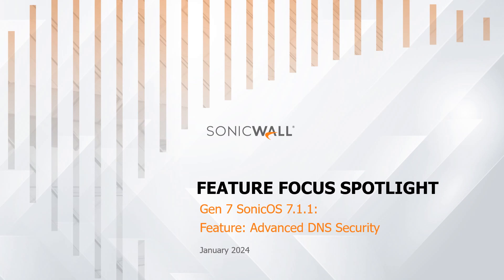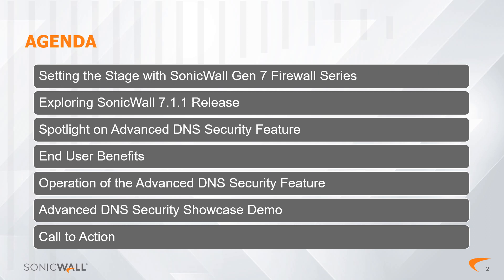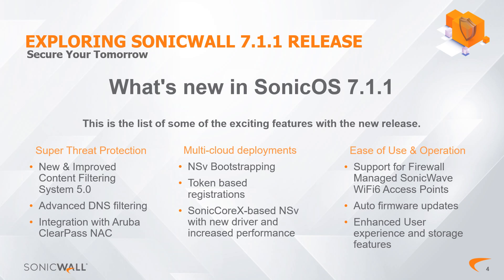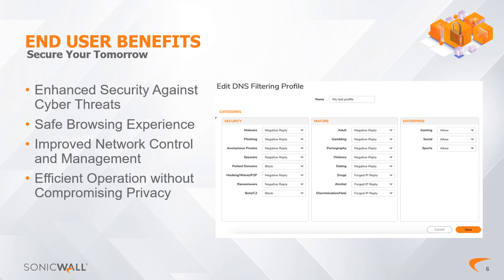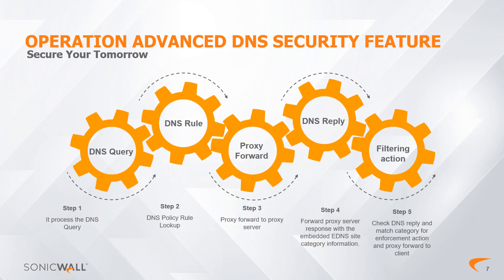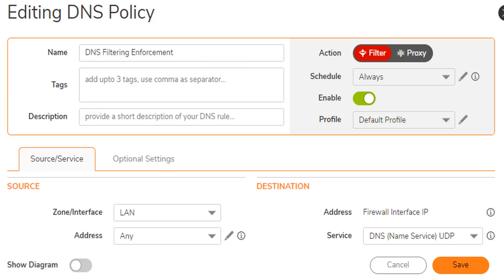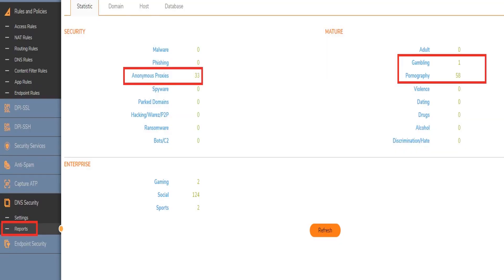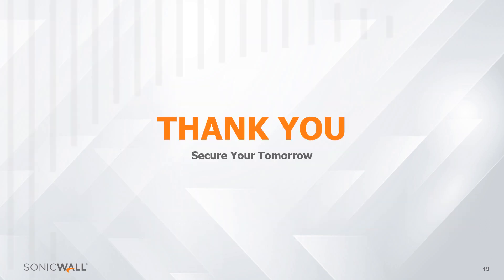Feature Focus Spotlight - Gen 7 Sonic0S 7.1.1 - Advanced DNS Security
In this video, we'll navigate through the features and benefits of SonicWall's Gen 7, and we'll also see a demonstration of the advanced DNS security process.

If you are already familiar with the features of Sonic O S 7.1.1 and want to see the migration demonstration, you may jump ahead in the time bar below and click on the chapter labeled  “Advanced DNS Security Showcase Demo.”

Whether you're an end-user seeking enhanced security, or a SonicWall partner eager to empower your clients, this video will explore how the new release can elevate your cyber security and make network management effortless.